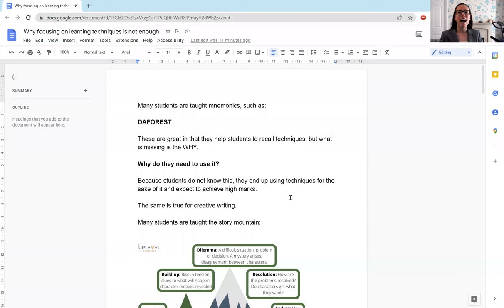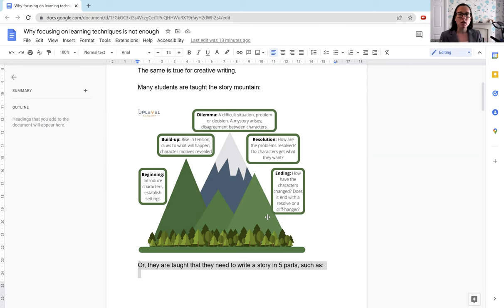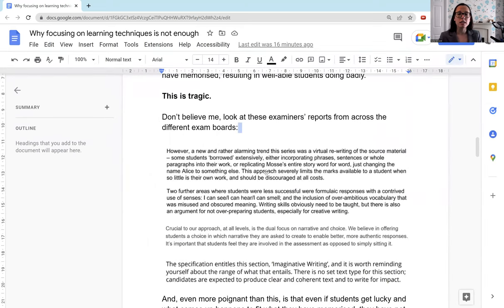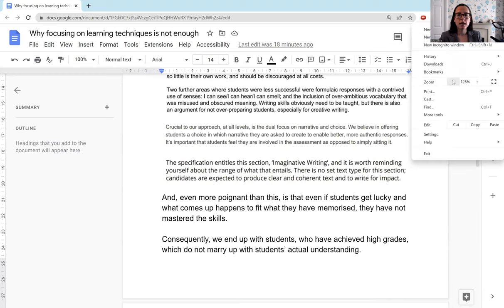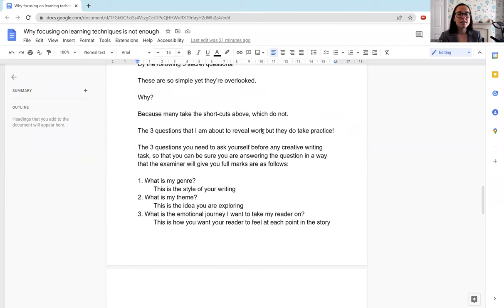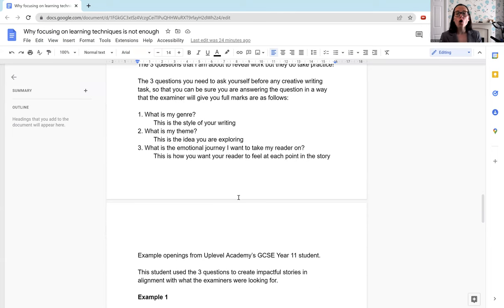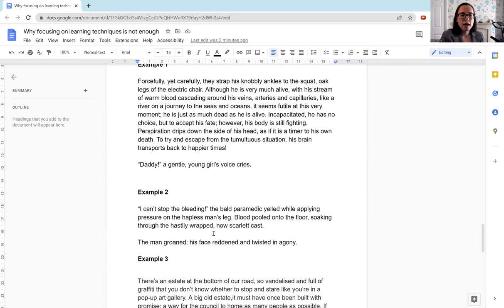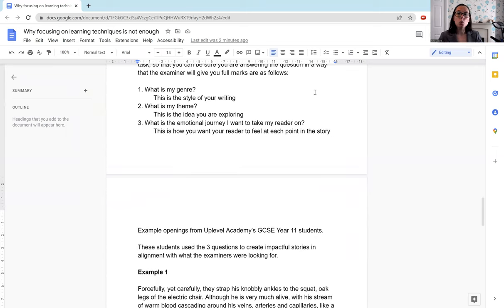Let's Master Creative Writing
In this video, we are going to show you where students go wrong in their creative writing (narratives and descriptives), so that you know how to write in a way that will force the examiners to give you full marks!